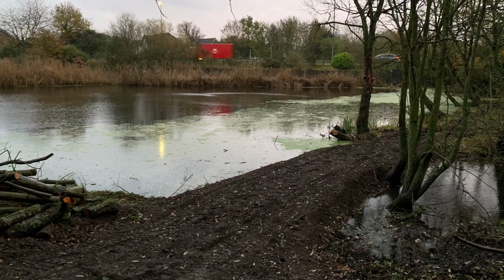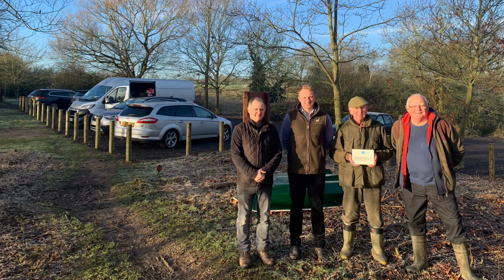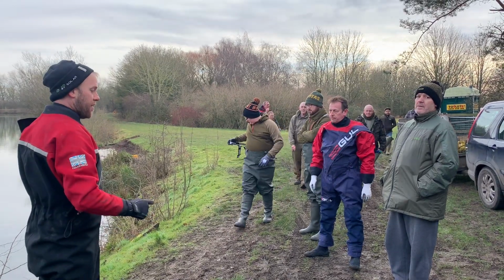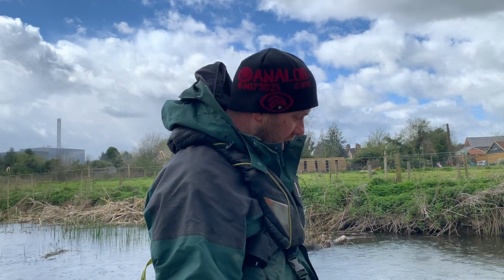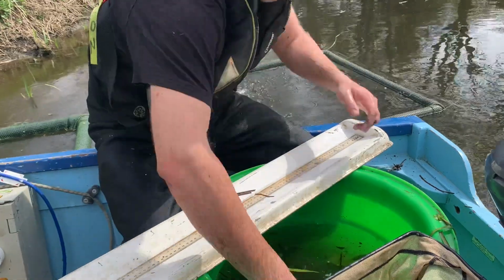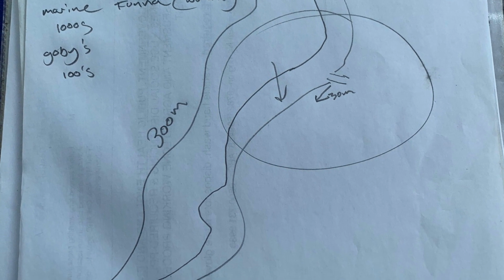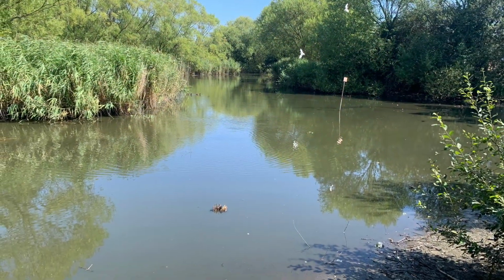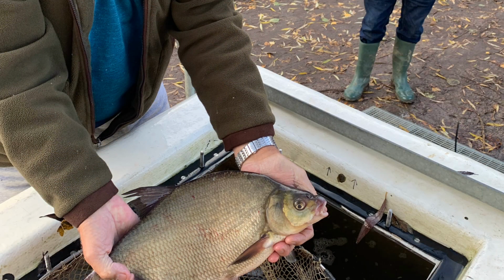Virtual Fisheries Forum | A Day in the Life of a Fisheries Officer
Ben Norrington from the Environment Agency discusses his day to day activities in assisting clubs & fisheries. Taken from our Virtual Fisheries Forum 08/12/22.

You can read more about Ben's work on our Lines on the Water Blog